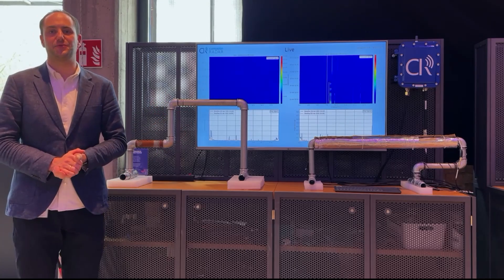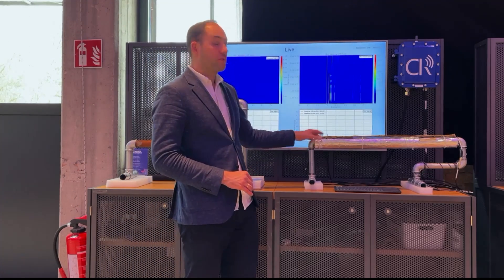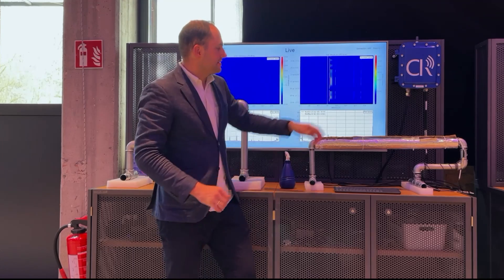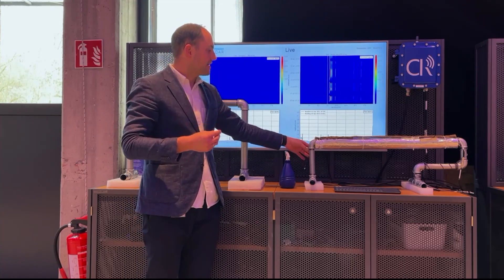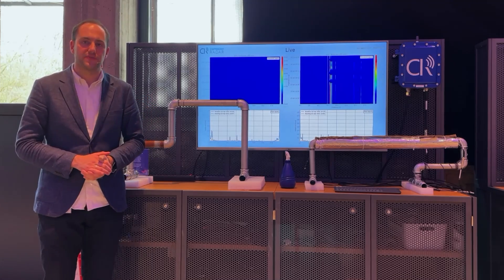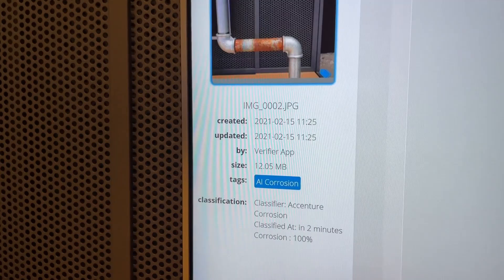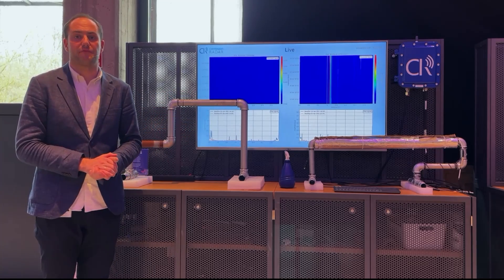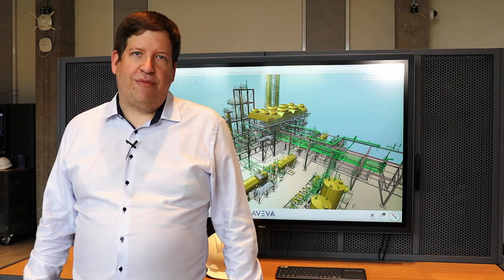Corrosion Monitoring using Sensors or Video Analytics | Accenture Essen Innovation Hub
Corrosion is one of the biggest challenges in the Process Industries. Constantly monitoring kilometers of pipes or other metal equipment, requires through planning and diligent execution. In this video we discuss two solutions to support inspection teams. Corrosion Radar can help to track pipe corrosion under insulation. Optelos is a cloud platform to use video analytics to automatically detect potential issues - for example using pictures from automated inspection flights using drones.

The Accenture Essen Innovation Hub is located in the industrial heart of Germany at Zollverein UNESCO World Heritage Site in Essen.

VIDEO CHAPTERS
00:00 Intro and Welcome
01:20 Sensors for Corrosion under Insulation
04:42 End-to-End Use Case for Video Analytics
07:23 Wrap-Up & Lessons Learned